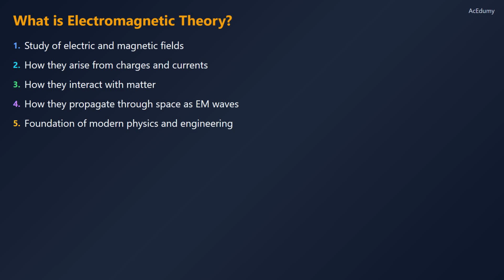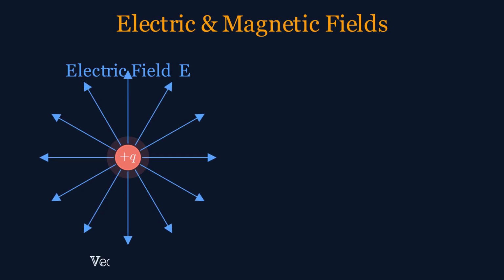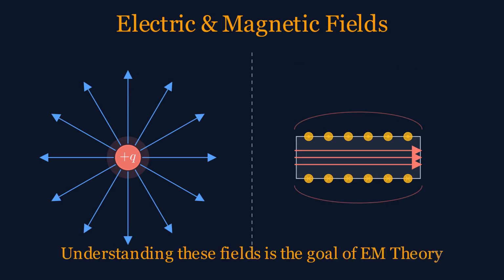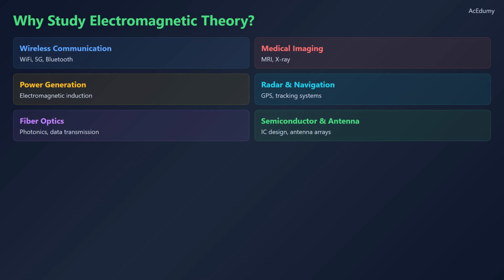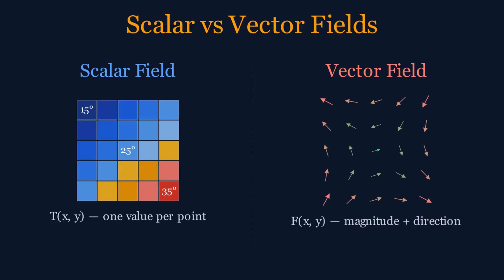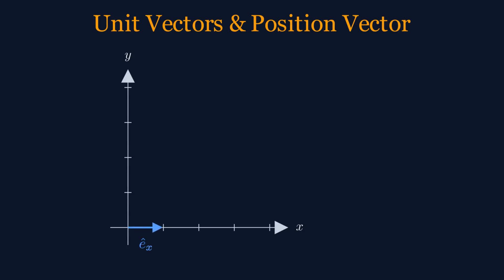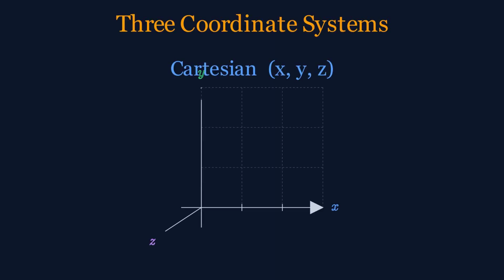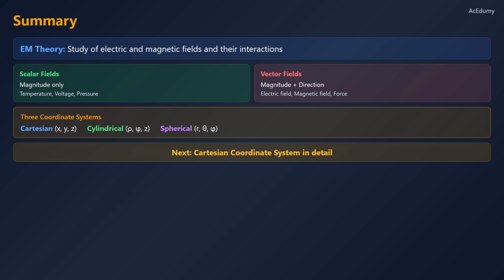Electromagnetic Theory #1 (v2) Introduction to Electromagnetic Theory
Welcome to the Electromagnetic Theory series! In this first lesson, we introduce the fundamental concepts that form the backbone of EM theory.

In this video:
- What is Electromagnetic Theory?
- Electric and magnetic field visualization
- Why study EM theory? Real-world applications
- Scalar fields vs Vector fields
- Unit vectors and position vectors
- Preview of three coordinate systems

Topics covered:
00:00 Introduction
00:03 What is Electromagnetic Theory?
00:24 Electric & Magnetic Field Visualization
00:58 Applications of EM Theory
01:33 Scalar vs Vector Fields
02:14 Unit Vectors & Position Vector
02:45 Three Coordinate Systems Preview
03:15 Summary

Next lesson: Cartesian Coordinate System in detail.